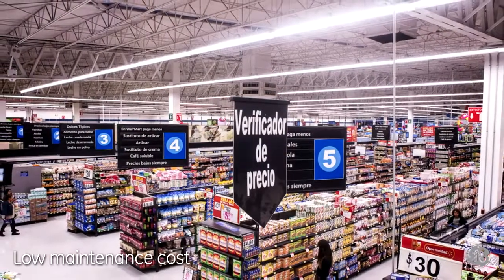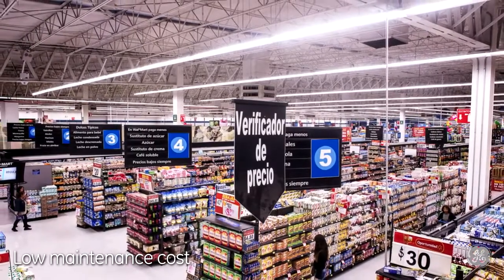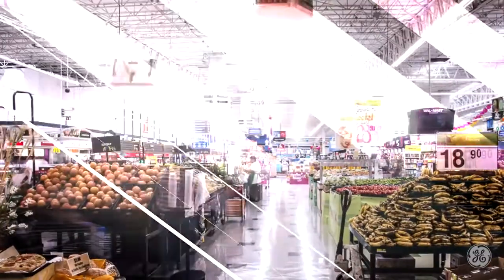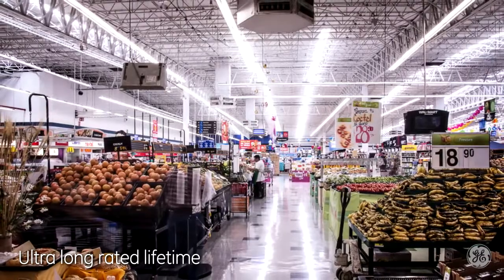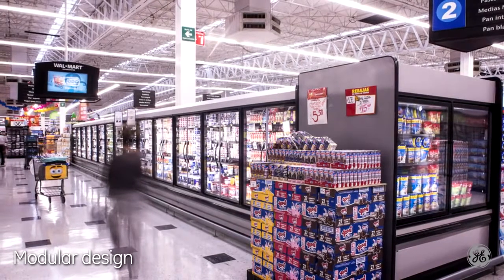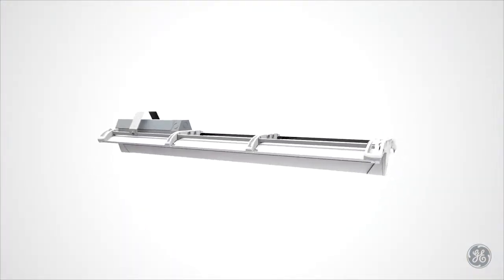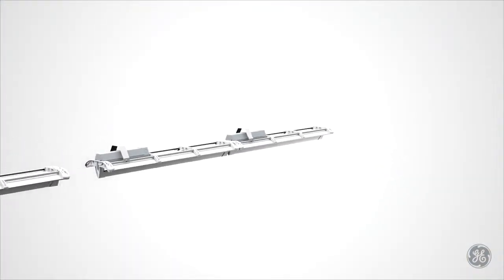GE Lighting Introducing Lumination™ LED IS Series